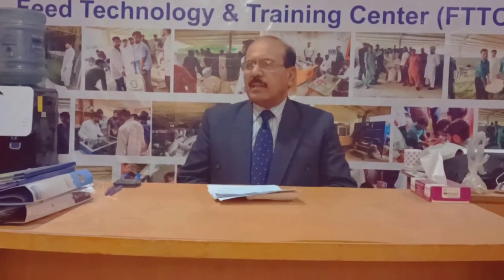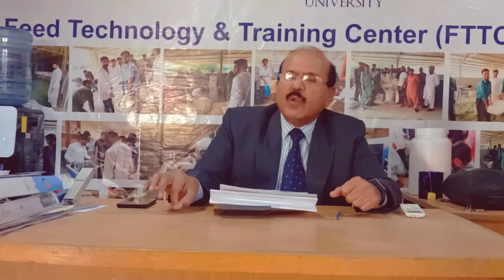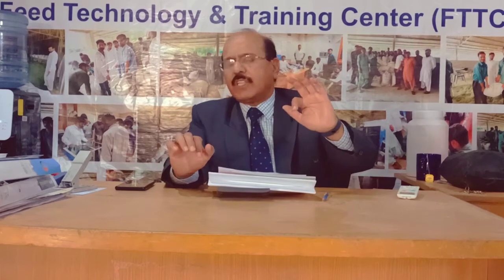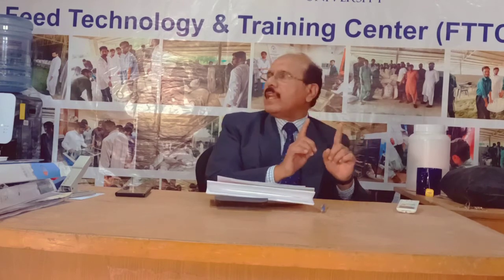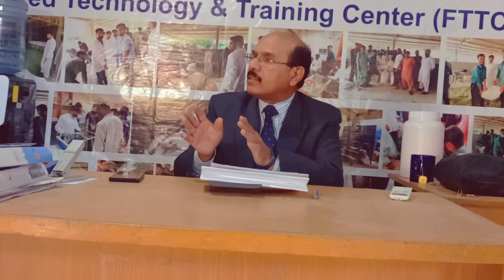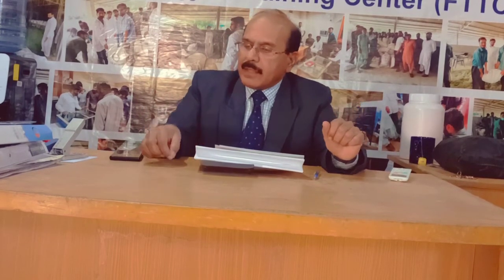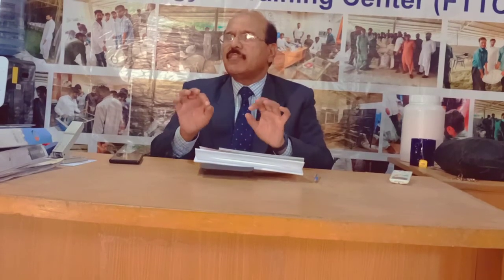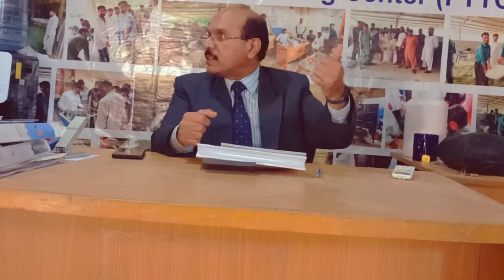Lecture On Nutrient Requirement of Calves by Brig(R), Dr Zahid Iqbal Ph.D (Animal Nutrition)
4/2/2022